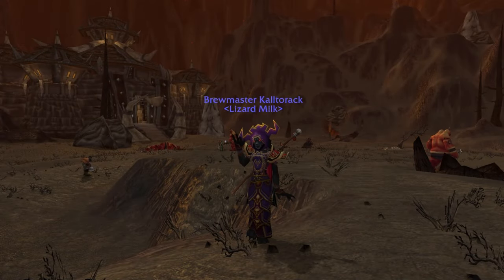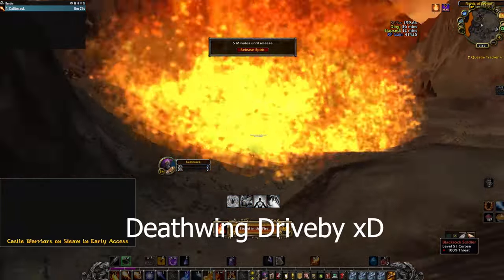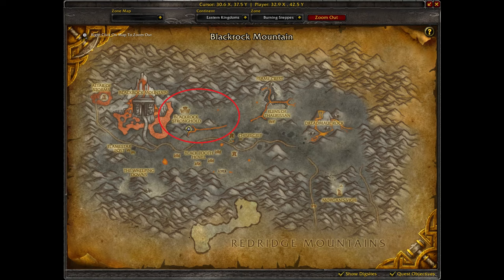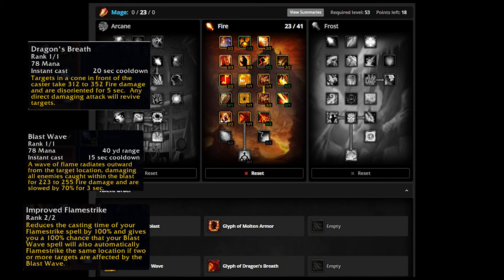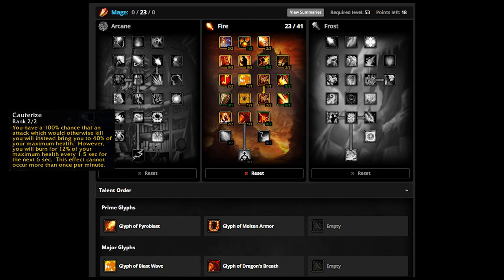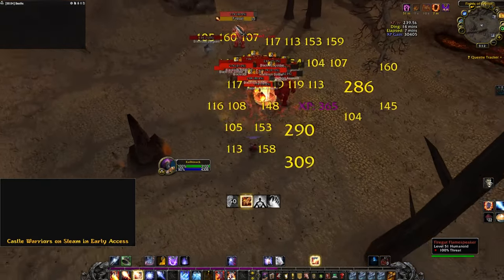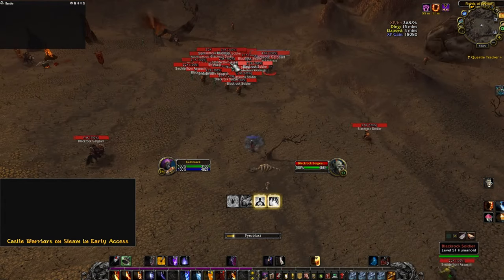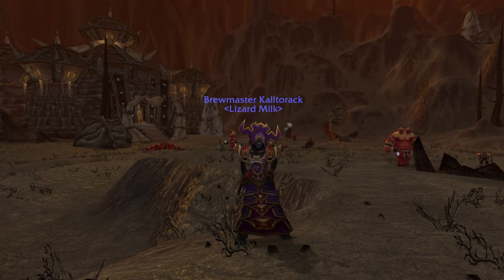Mage AOE Cataclysm Leveling 50-55 | 275k xp per hour - Burning Steppes | KallTorak Pagle NA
Classic World of Warcraft Cataclysm